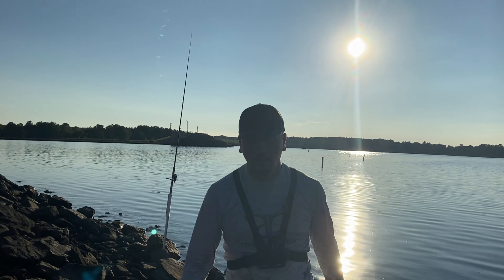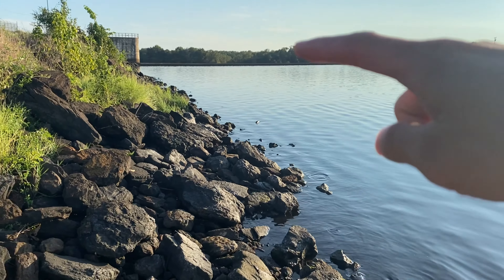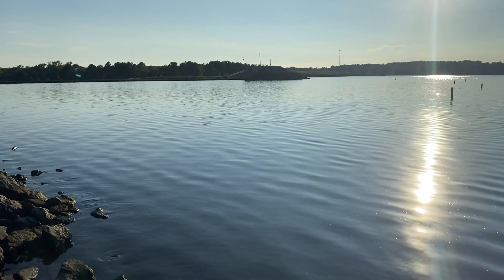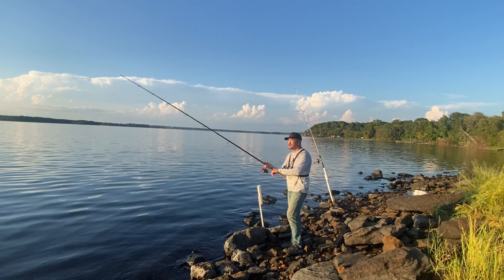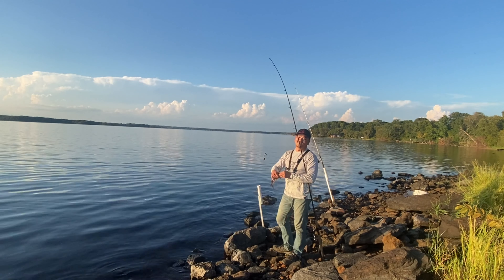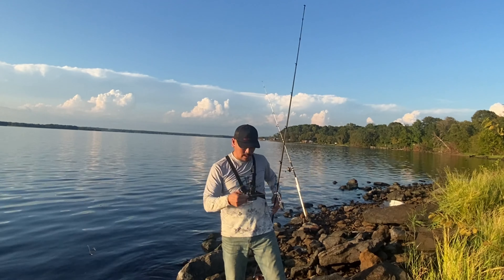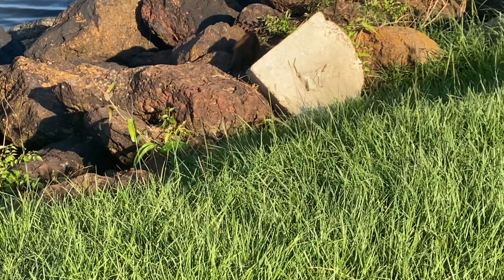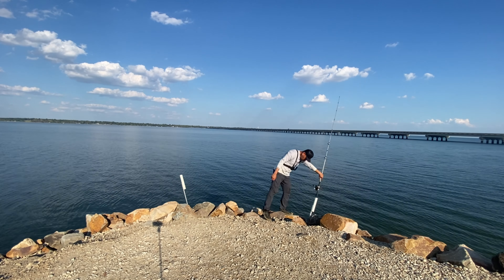5 locations in less than 24hrs! I can't believe the Final result...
If you are looking for a Fishing Video with a bunch of fish caught! this is not the one for you! It's been a struggle during this transition period from summer to fall! Catch you on the next one!